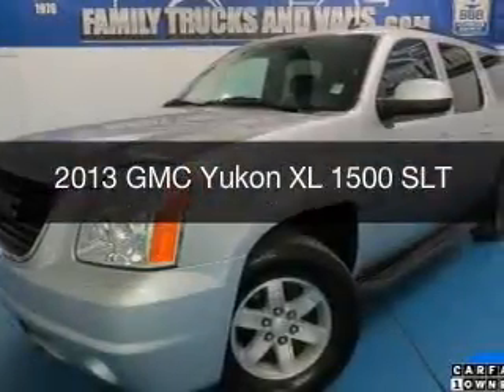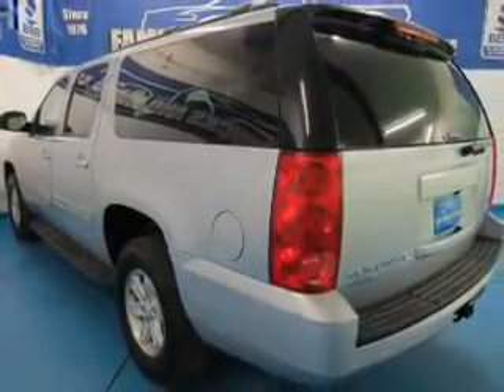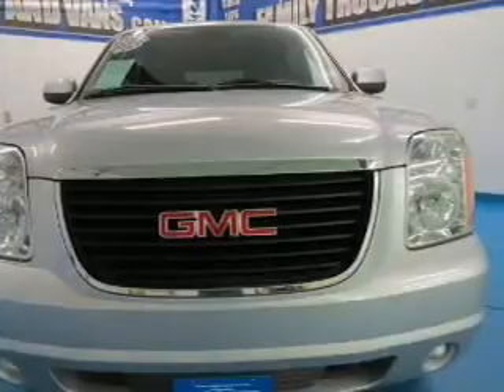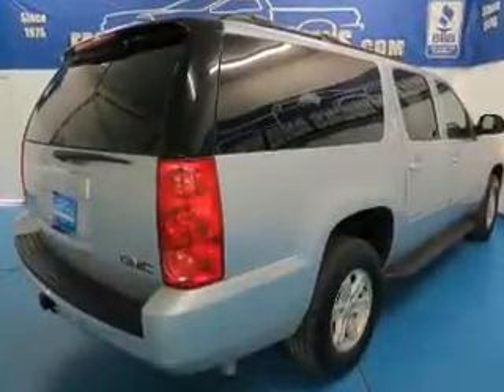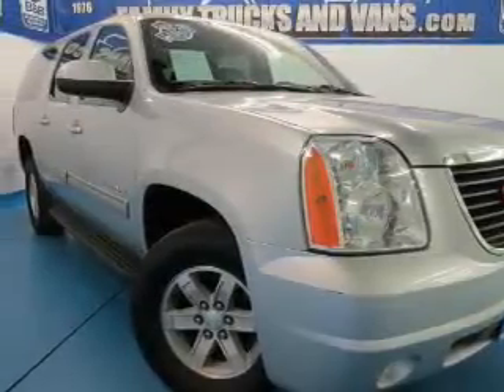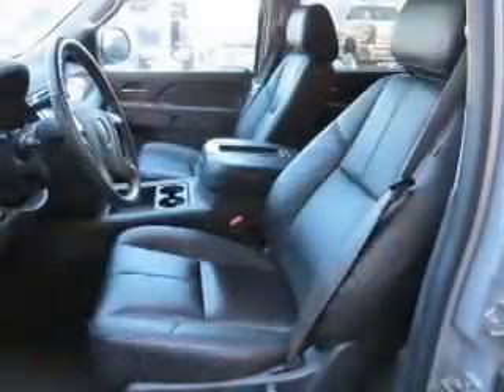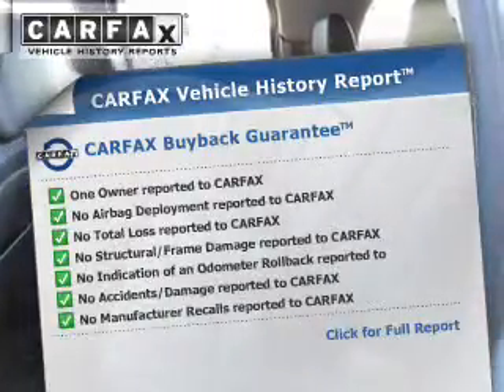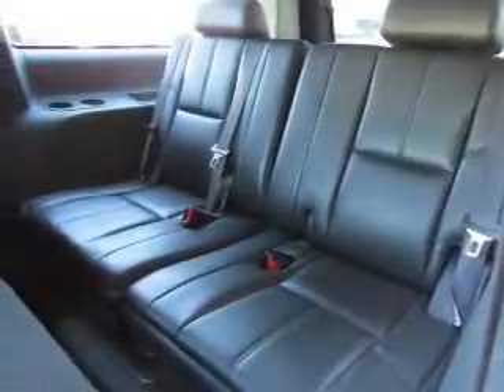2013 GMC Yukon XL - Denver CO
Phone:
Year: 2013
Make: GMC
Model: Yukon XL
Trim: 1500 SLT
Engine: 5.3 liter 8 cylinder 16 valve MPFI OHV
Transmission: 6-Speed Automatic
Color: Silver
Mileage: 35789
Address:
2400 S. Broadway